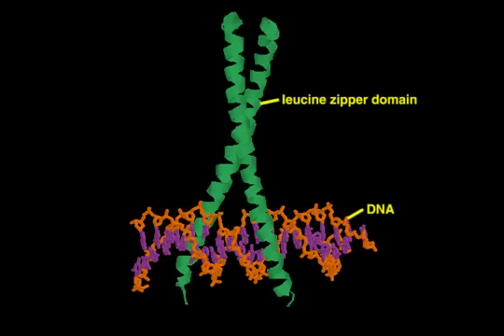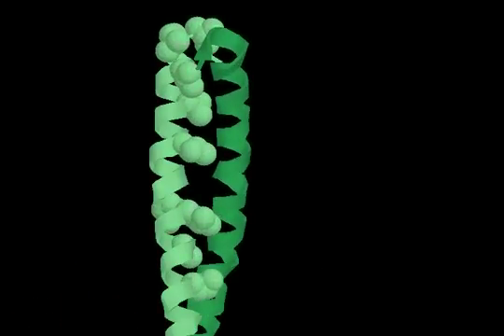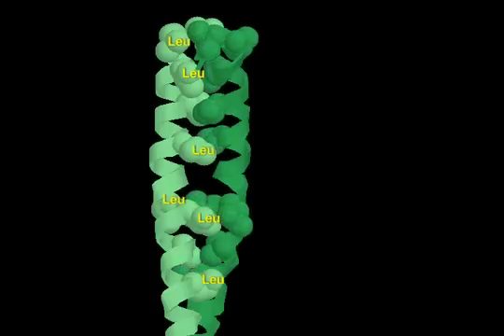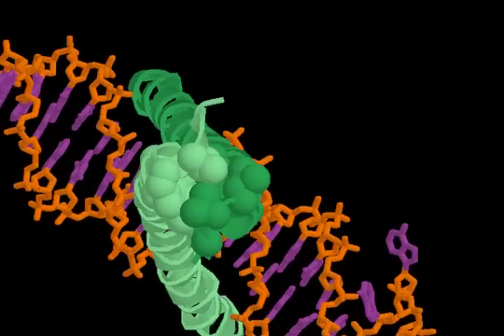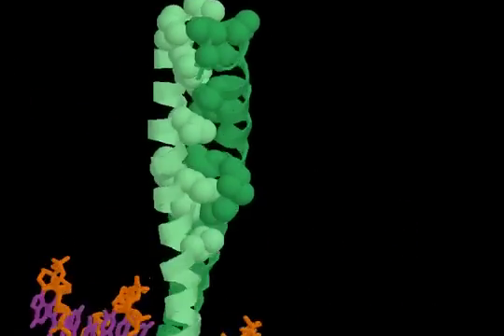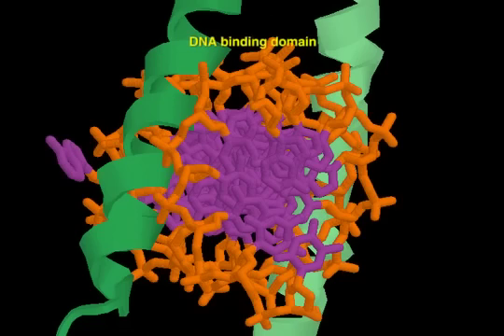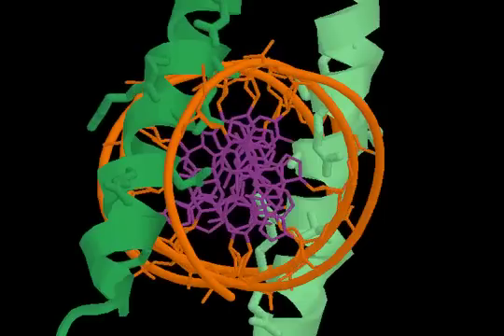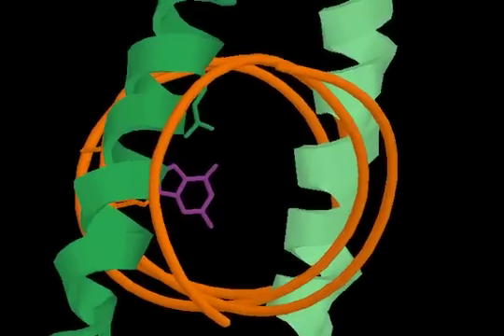leucine zipper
Transcription factors

aspects of  Transcription